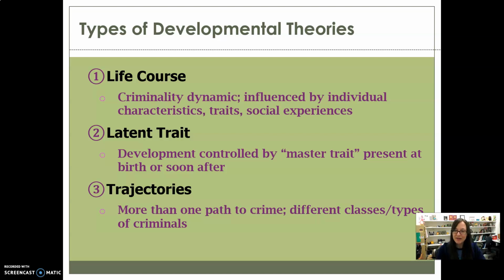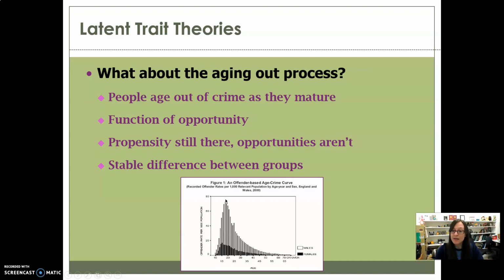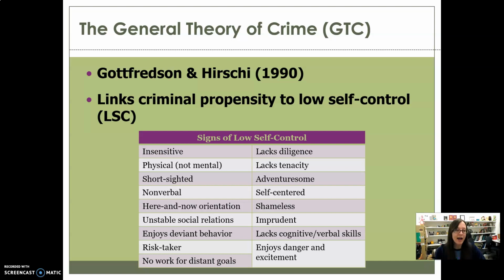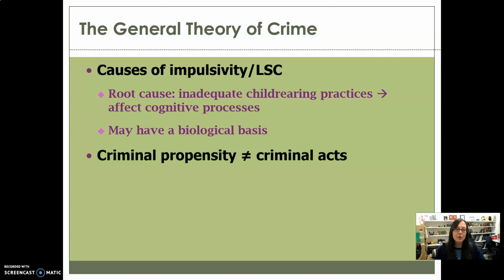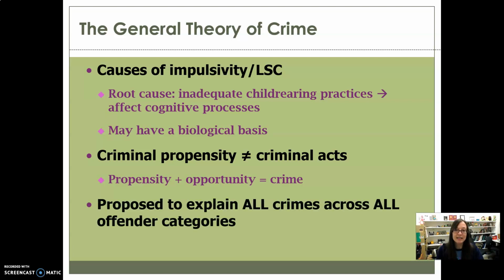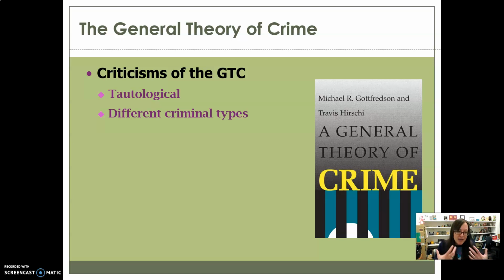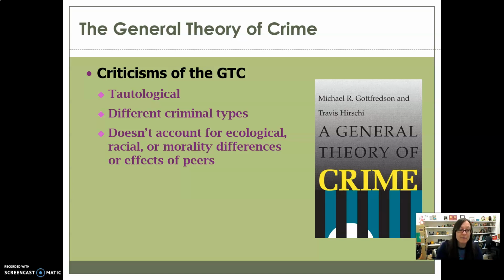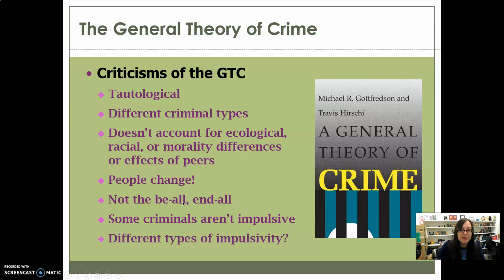Latent Trait Theories